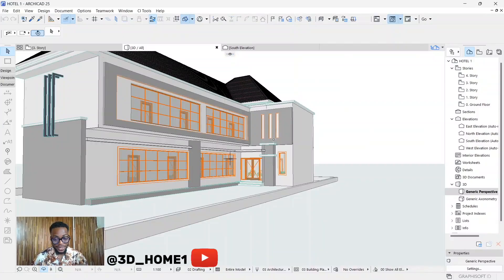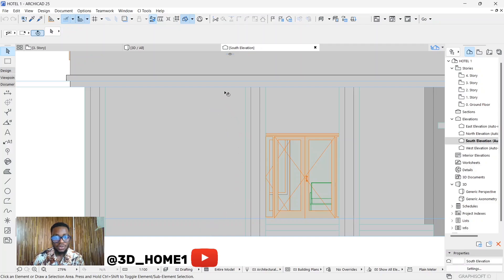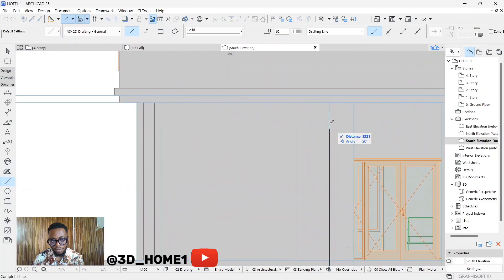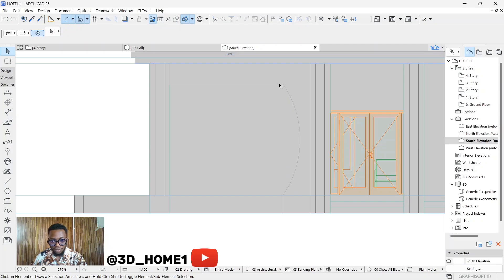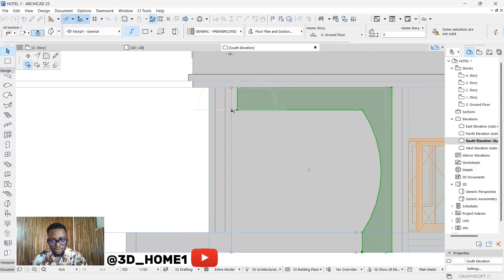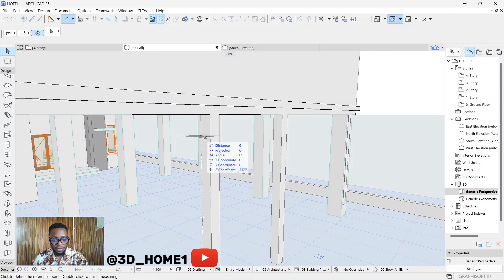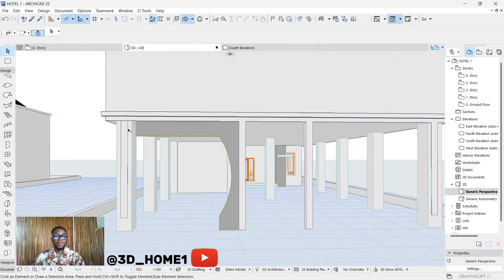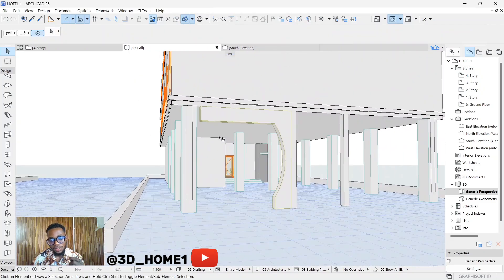How to model Arc in Archicad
In this Archicad tutorial I will be showing you a method that will enable you model any type of Arc on a building in Archicad